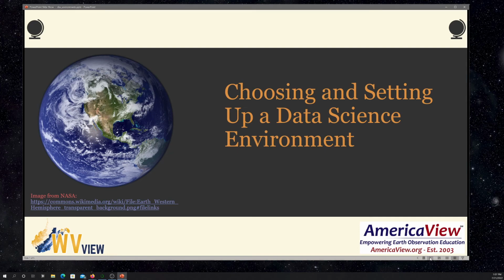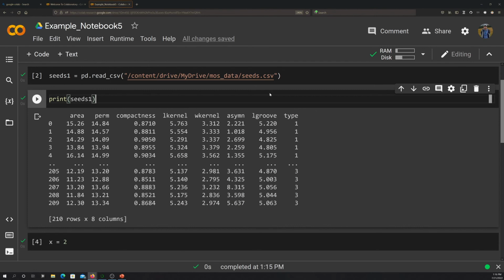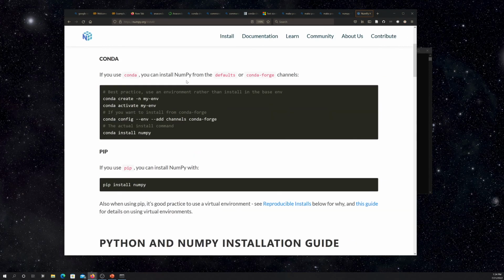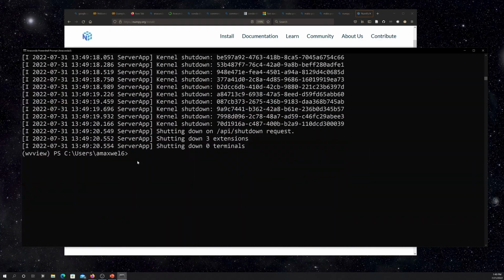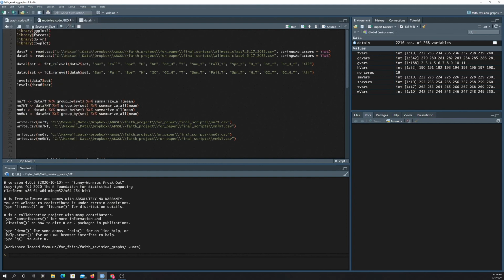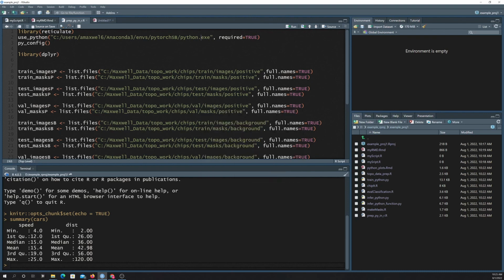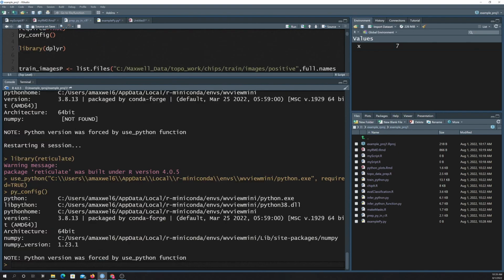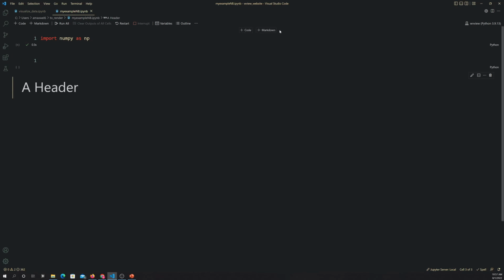Data Science Environments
Set up a data science environment for Python and/or R using Google Colab, Anaconda, RStudio, or VS Code.